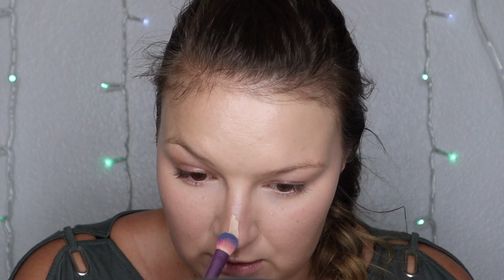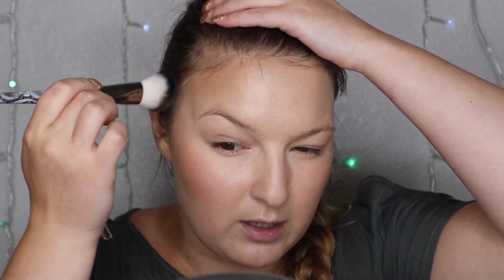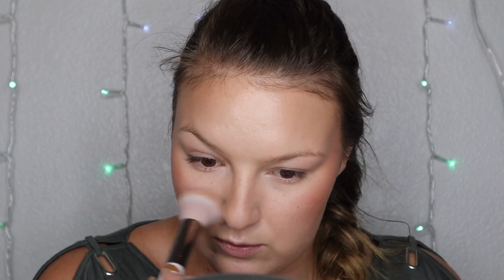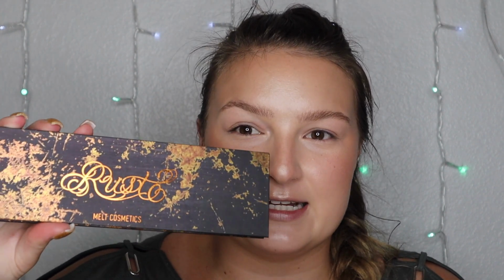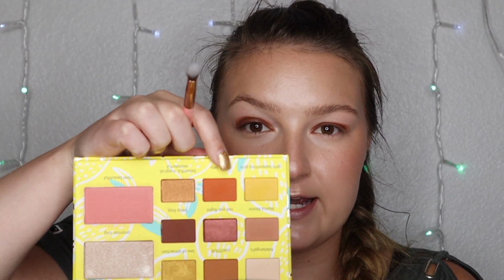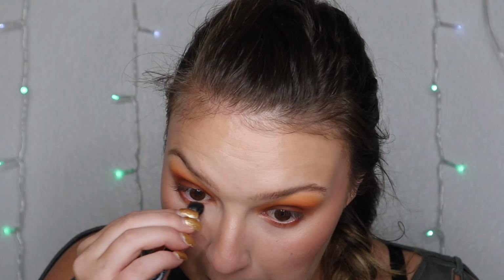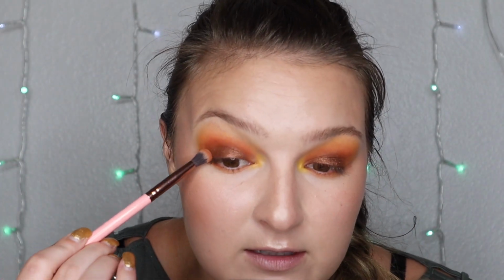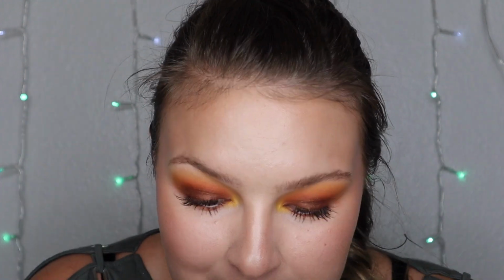NO NEW MAKEUP TODAY // A SUNFLOWER INSPIRED SHOP MY STASH!! | Olivia Zehner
I'm starting to feel bad when I purchase new makeup...so today we have another Shop My Stash because this is makeup I do not want to waste and it needs some much needed attention. I was inspired by a sunflower today and I absolutely love how it turned out.

PRODUCTS I USED:
Too Faced Peach Perfect Comfort Matte Foundation
Jouer Essential Concealer
Laura Mercier Translucent Loose Setting Powder
Kosas Cloud Set Powder - Airy
Jouer Sunswept Bronzer Duo - Sunkissed
Patrick Ta Double Take Creme & Powder Blush - She's so L.A.
Natasha Denona I Need A Nude Glow
Maven Beauty Rose Water Setting Spray
Kosas Air Brow - Medium Brown
Bite Beauty Upswing Mascara
Urban Decay Eyeshadow Primer Potion
Melt Cosmetics Rust Palette
Adelaine Morin x Tarte Eye & Cheek Palette
Colourpop Lippie Pencil - CTRL
Tower 28 Shine On Lip Jelly - Cashew